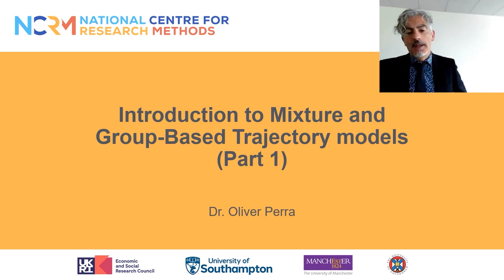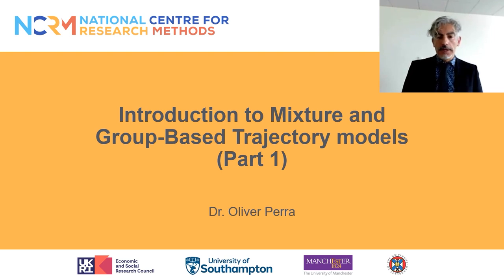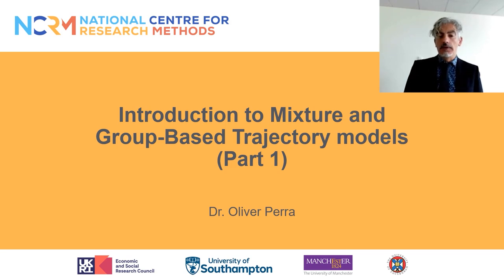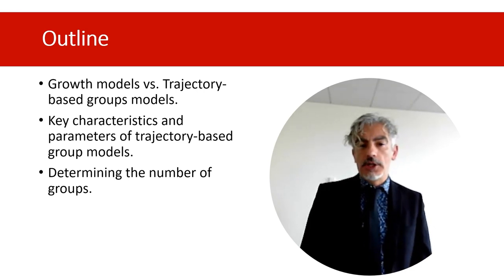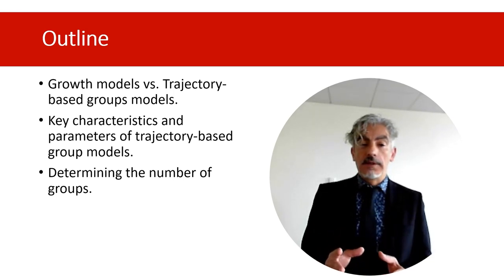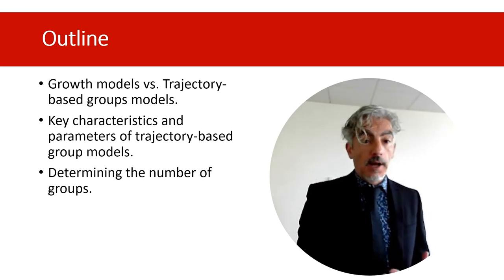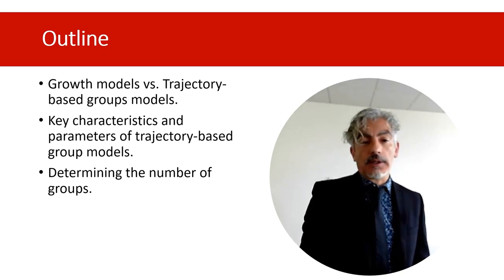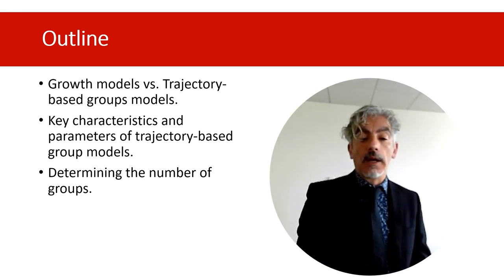Mixture and Group-Based Trajectory Models - Part 1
The mixture model approach underlying GMM and LCGA contrasts with the assumption of latent growth curve models.